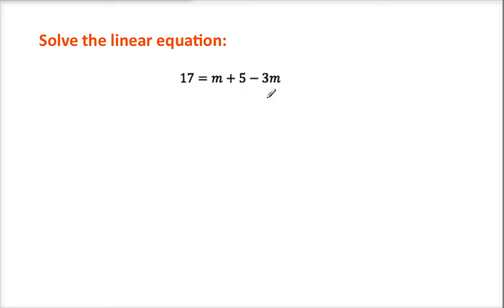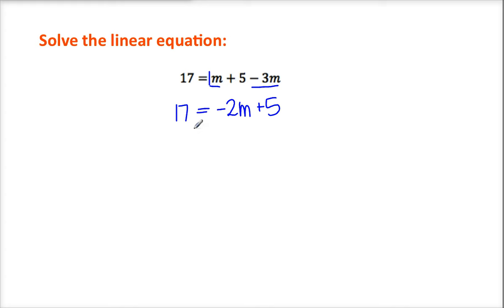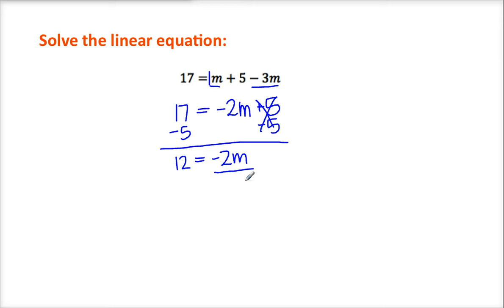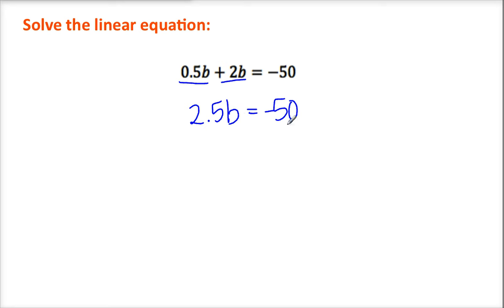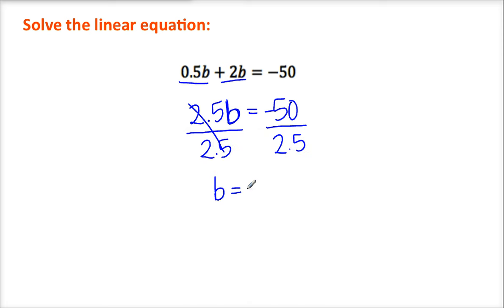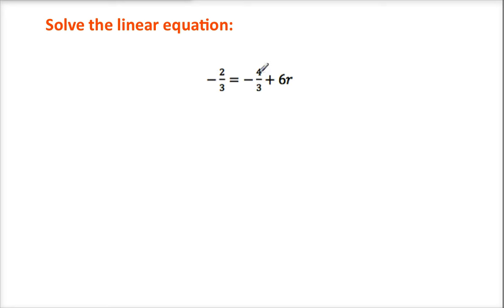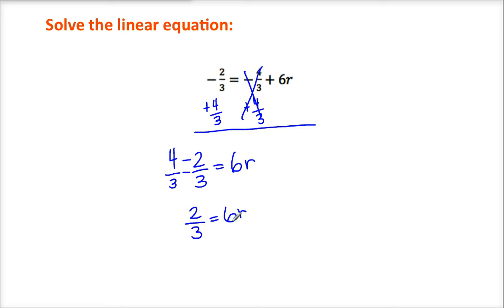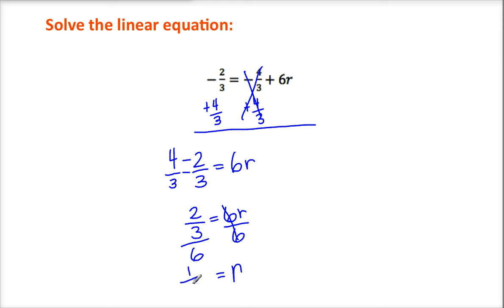1 4 Homework Examples